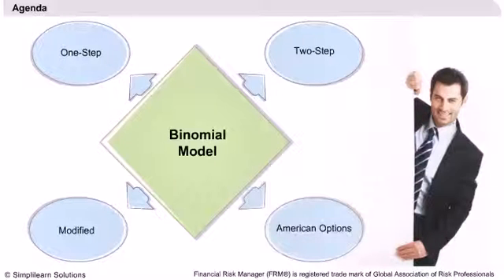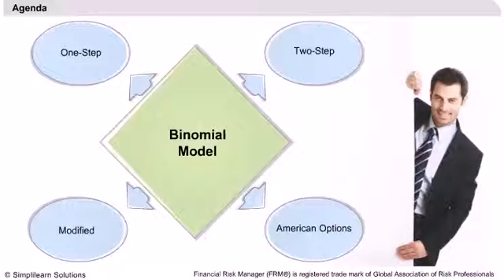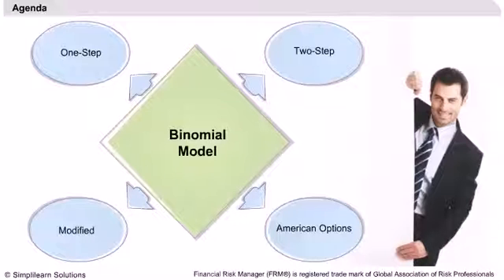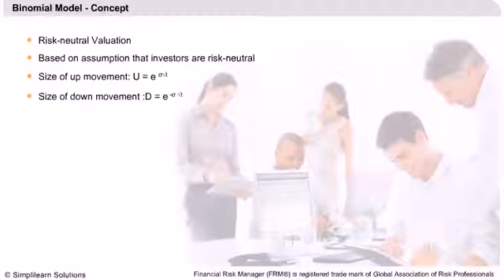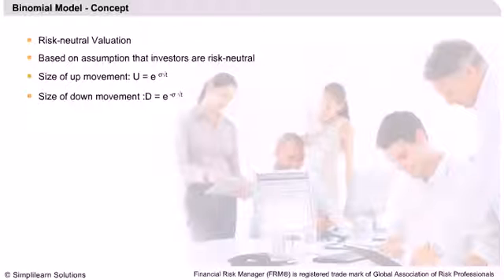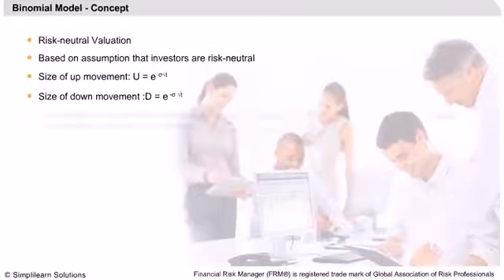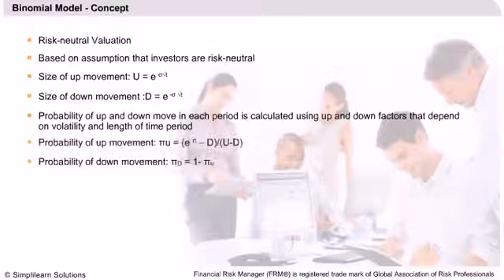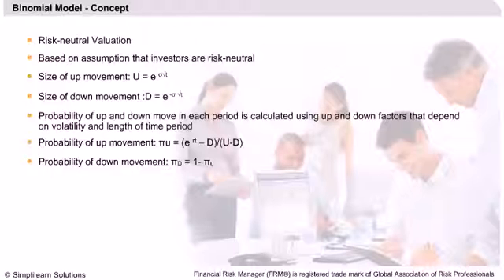What is a Binomial Tree? |Financial Risk Manager Training and Certification | Simplilearn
This video explains the:
1.Binomial Models
2.One Step
3.Two Step
4.Modified and American Options